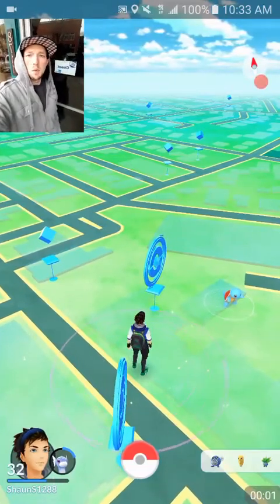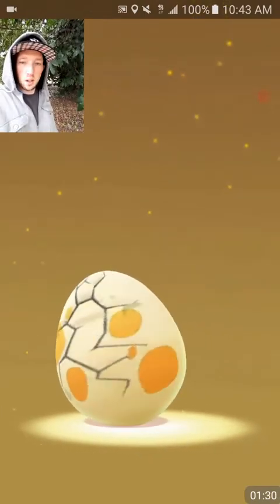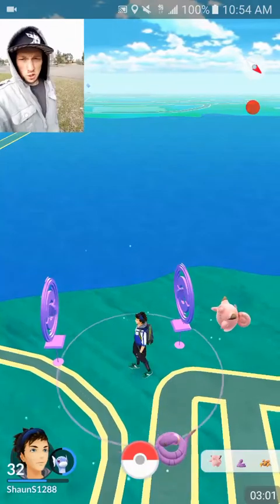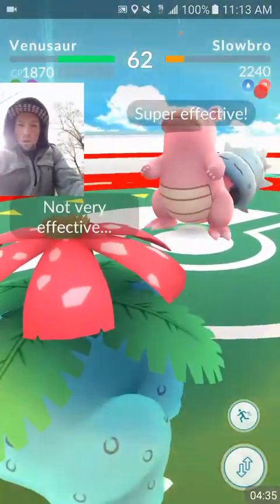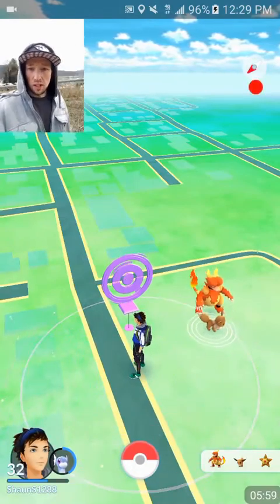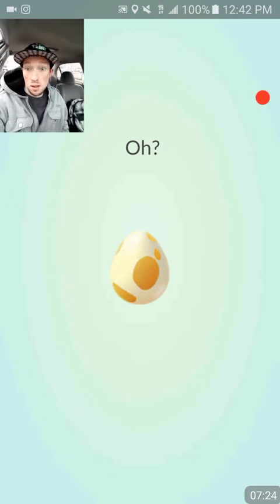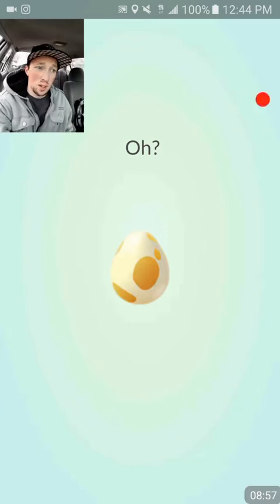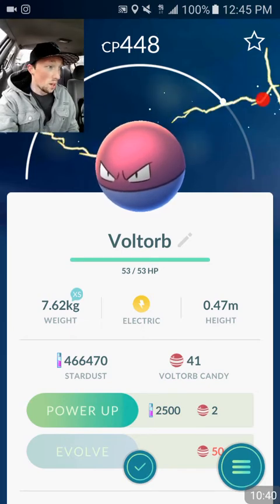Pokemon Go Which New Pokemon Did I Hatch!!??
We play Pokémon Go out in a wind storm and hatch eggs!! We actually hatch a Brand NEW Pokemon!!! Was so happy!!! Also is Pokemon GO dead??